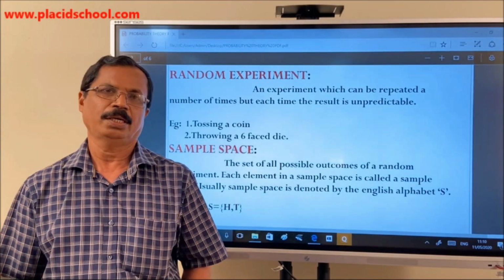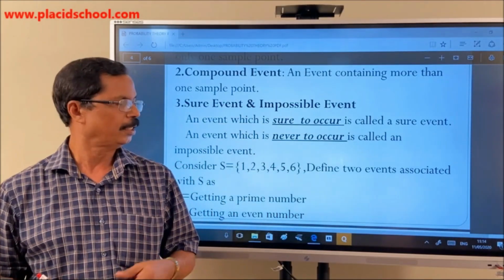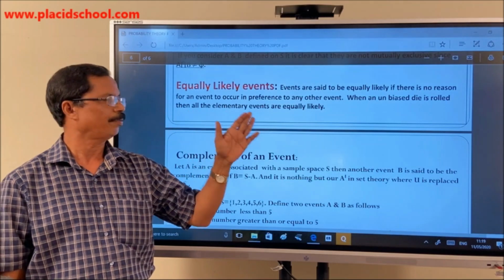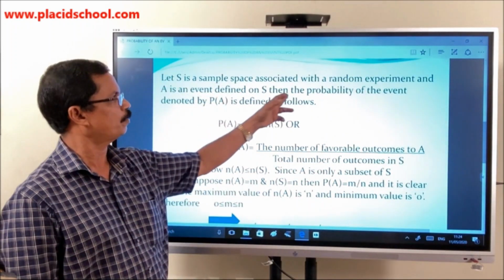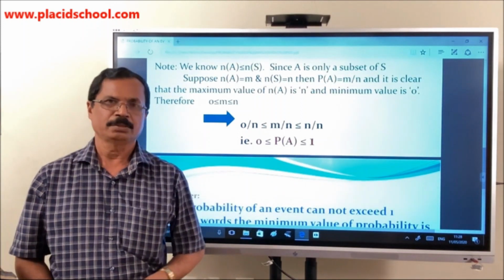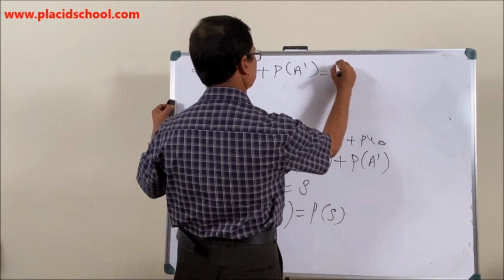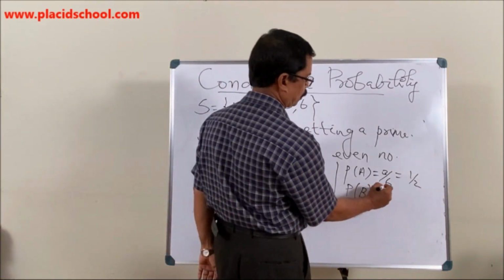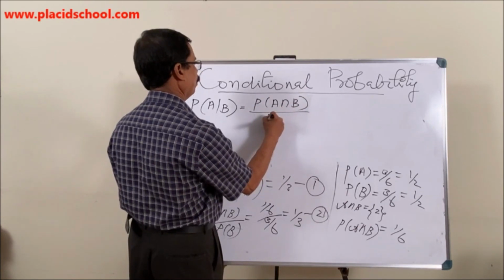CLASS XII MATHEMATICS Part 1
Class by Mr.Sebastian Antony